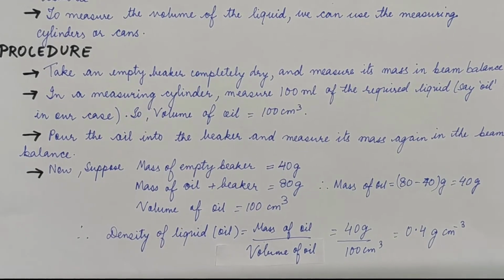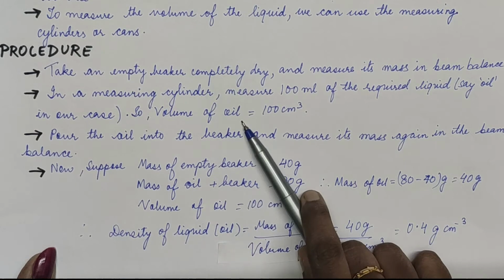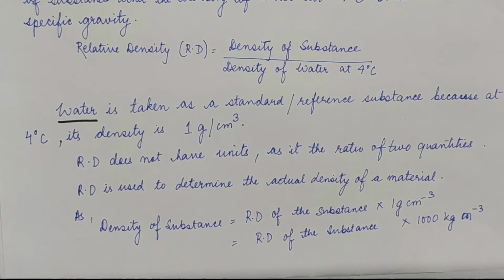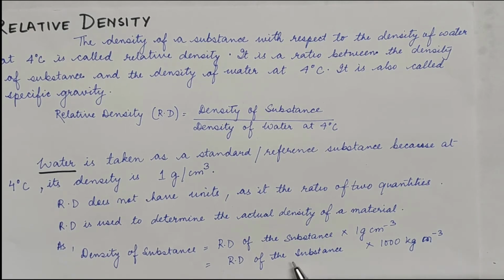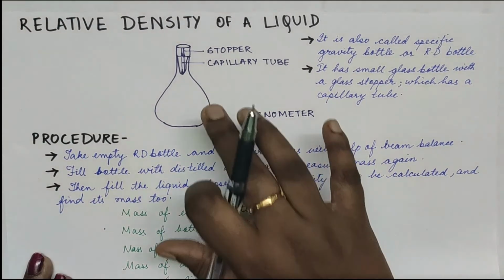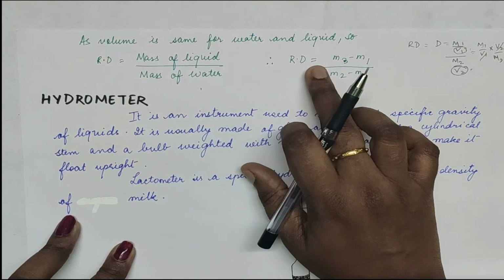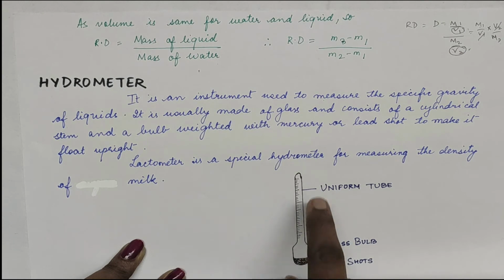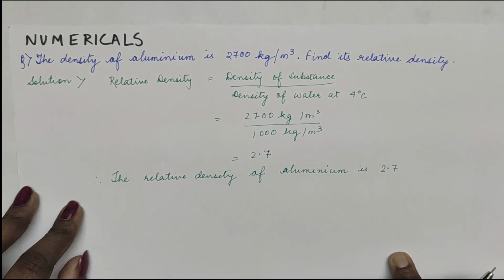Class 8:(Physics) Relative density and density of liquids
This video deals with density of liquid and relative density.